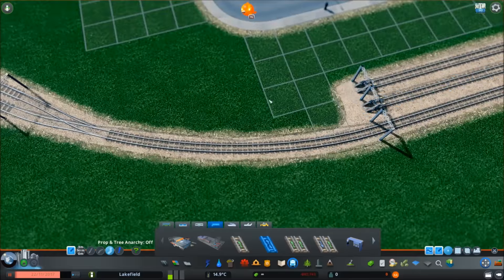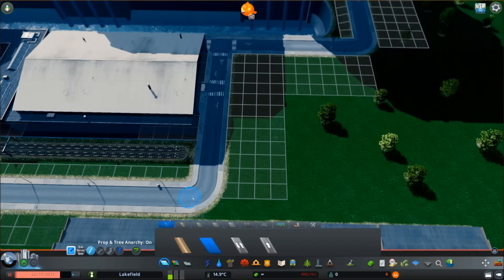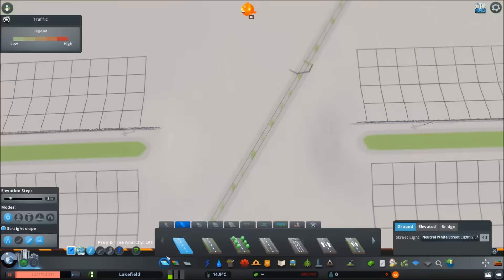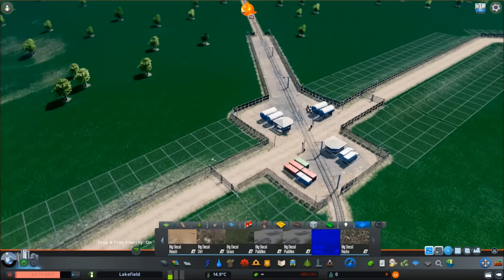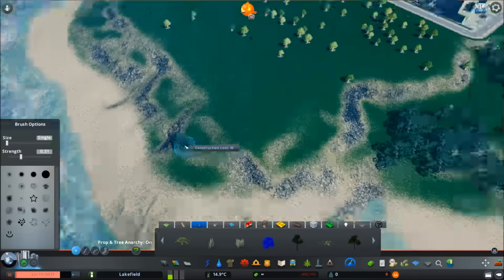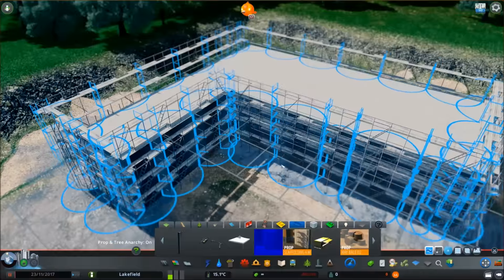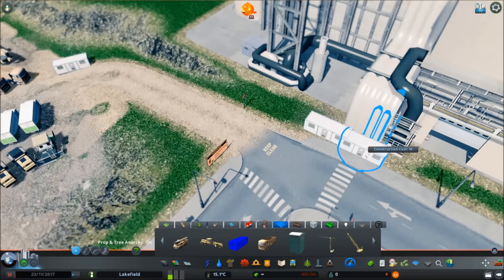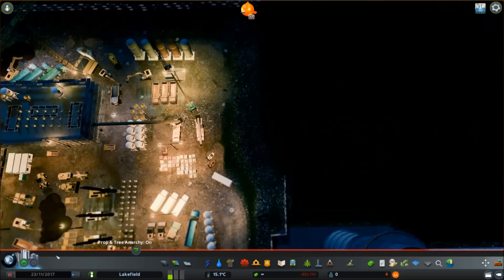PROJECT 2100 - Construction Ahead! [No. 05]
I was in the mood and changed up the music a bit ;-)

constant news, Updates, exclusive content and sooner acces to new videos!